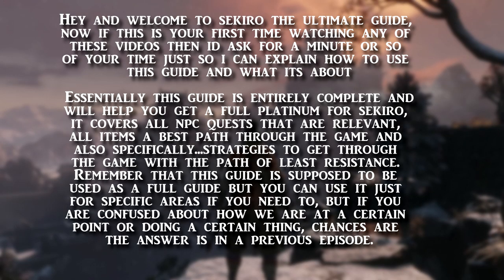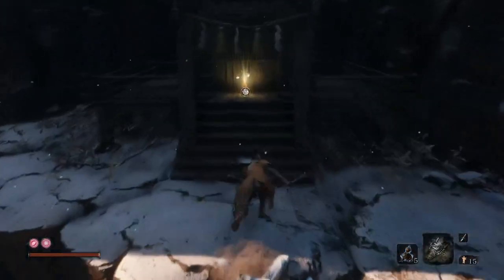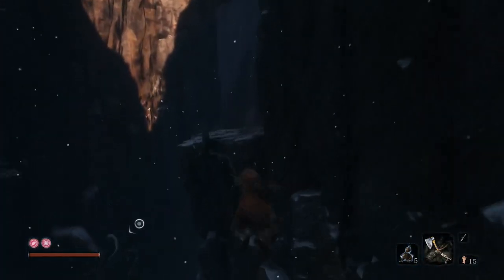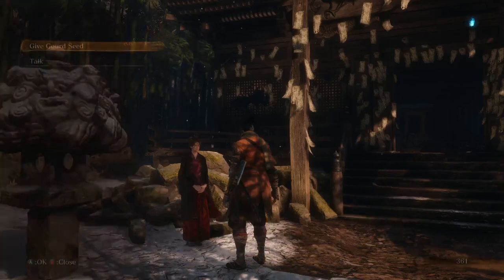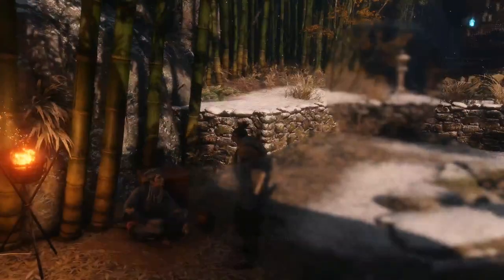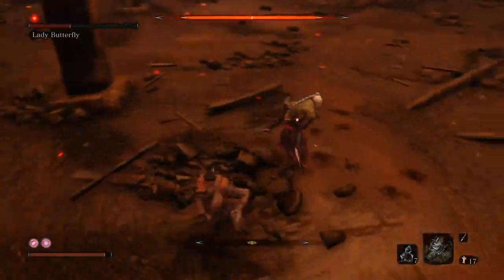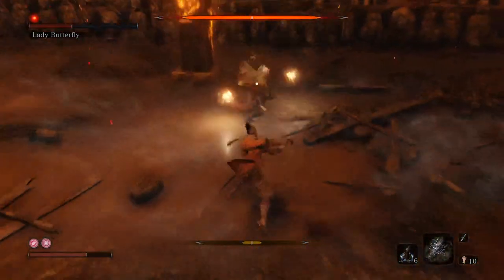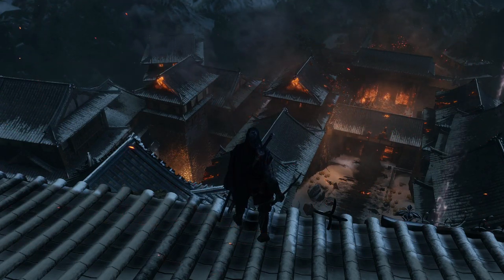SEKIRO - THE ULTIMATE GUIDE 100% GAME CHEESE WALKTHROUGH - PART 6 - SUNKEN VALLEY + LADY BUTTERFLY